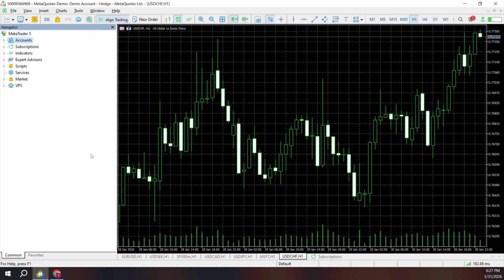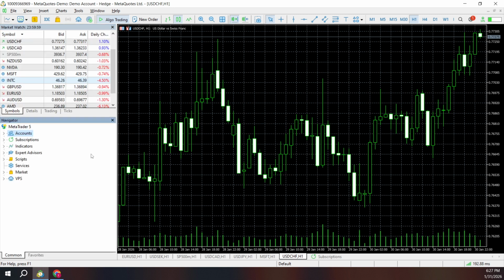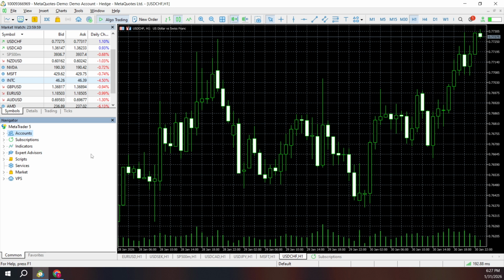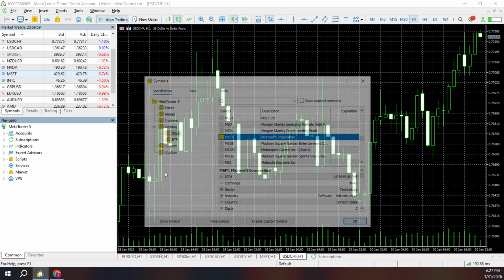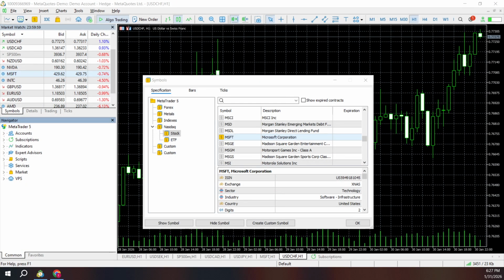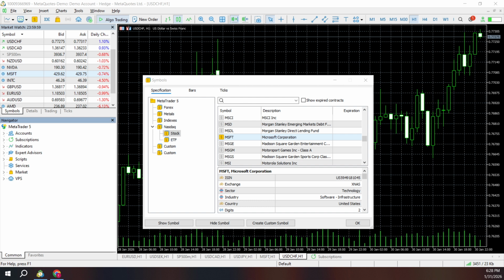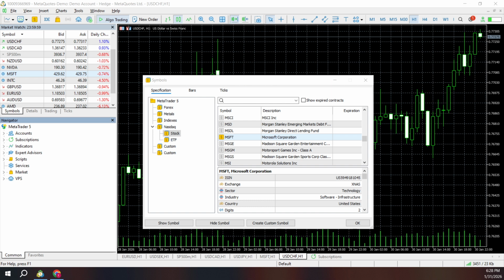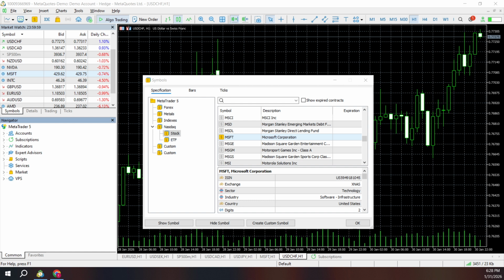How To Add Indexes To Metatrader [2026 Guide]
How To Add Indexes To Metatrader